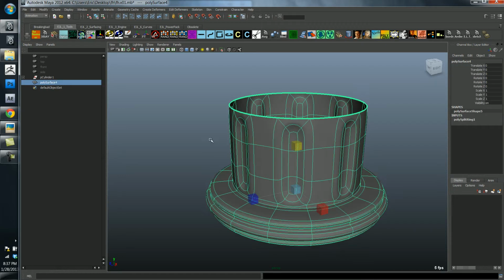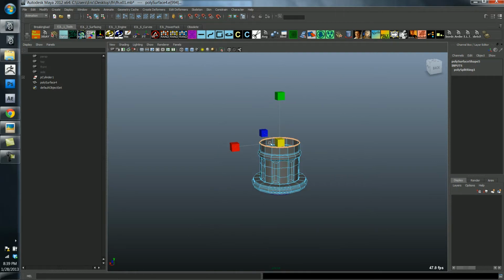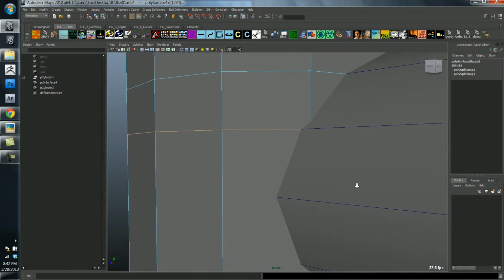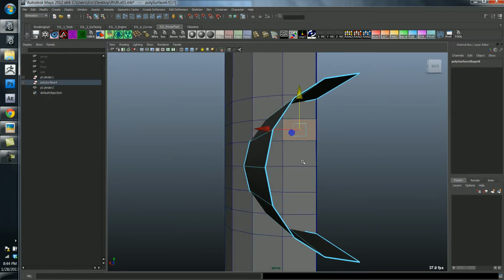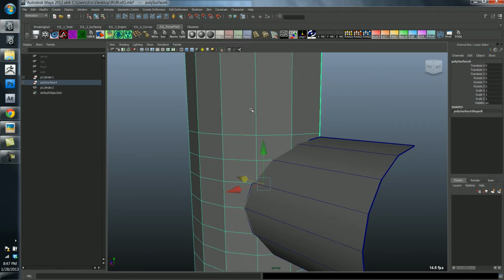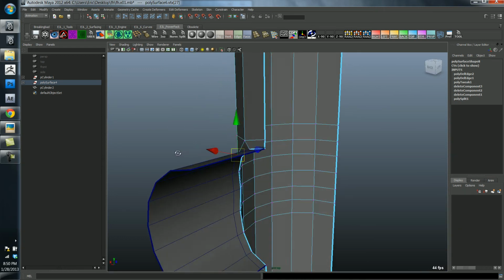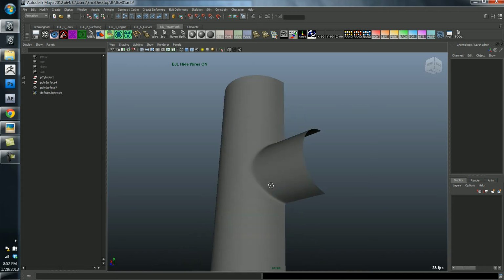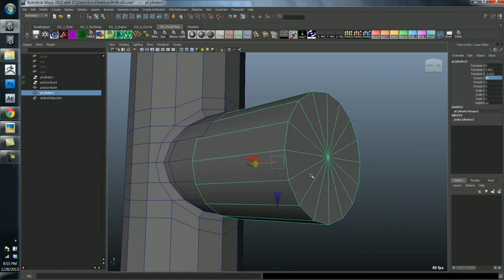Intro to Maya and 3D Modeling - Lecture C: 2/7 - Fire Hydrant Model